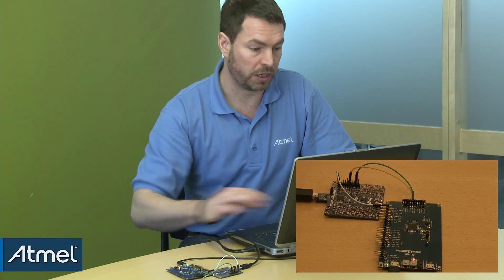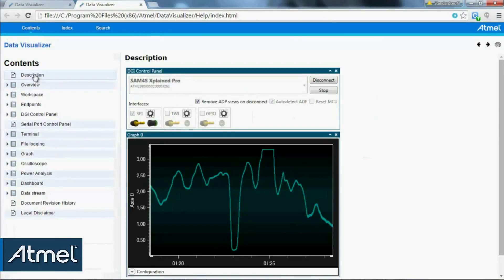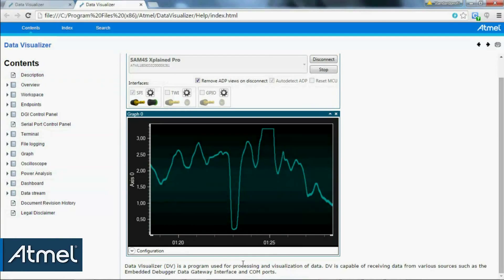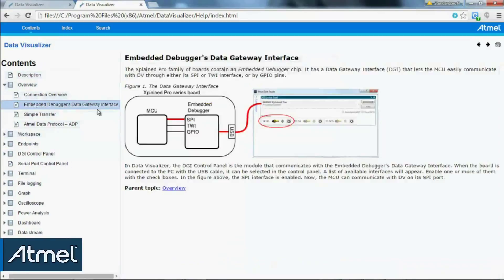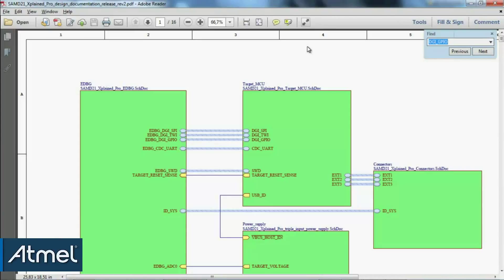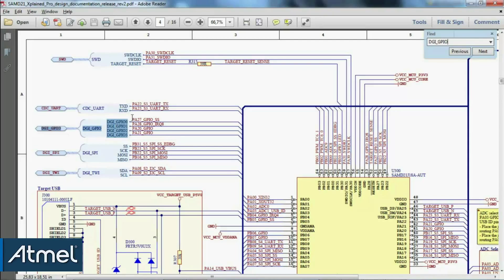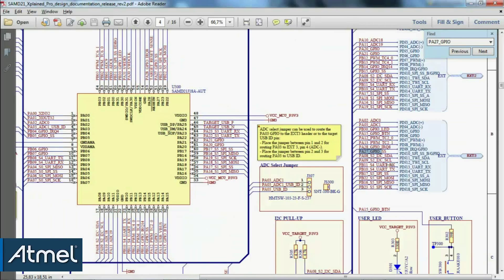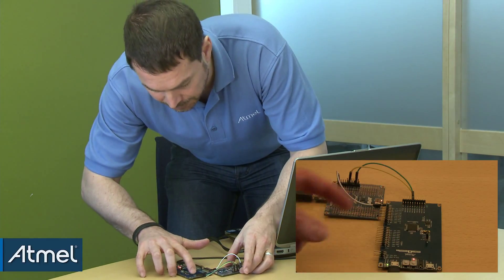Getting Started with AVR: Setting up the Data Visualizer (#15)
In this video, we will:
- Explore the Atmel Data Visualizer, the Data Gateway Interface and where to find help when necessary.
- Find two DGI_GPIO pins available to us on the Atmel | SMART SAM D21 Xplained Pro.
(DGI_GPIO0 is PA27, which is PIN9 on EXT3)
(DGI_GPIO1 is PA28, which is PIN10 on EXT3)
- Connect these DGI pins to PB5 (LED) and PB2 (OC1B), which we would like to monitor.